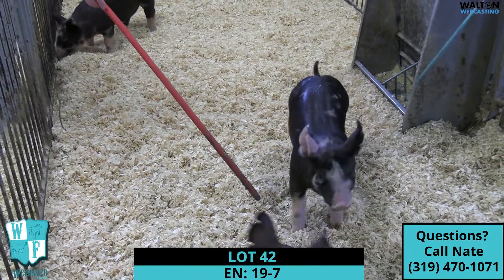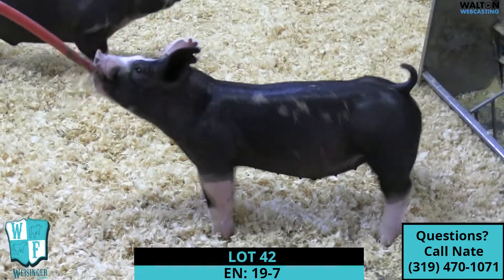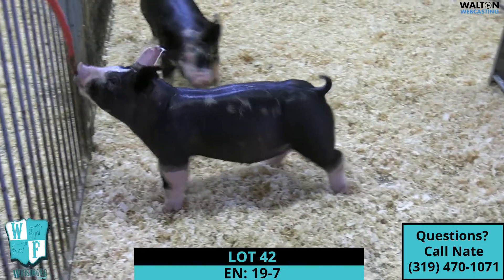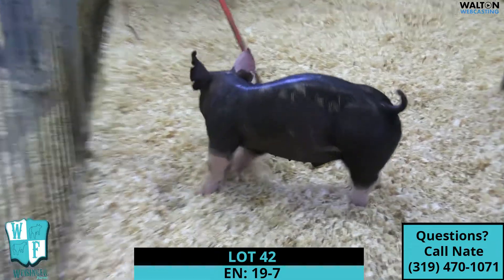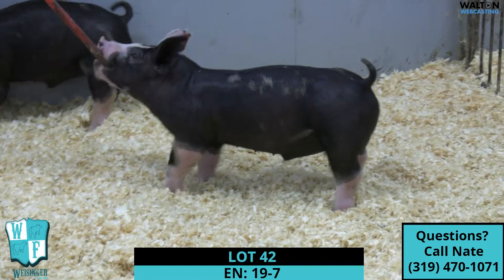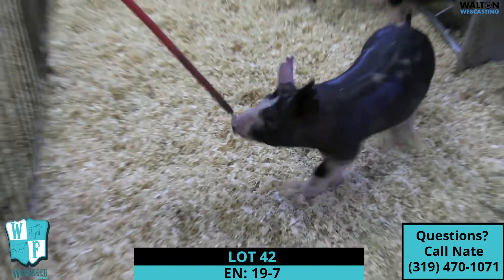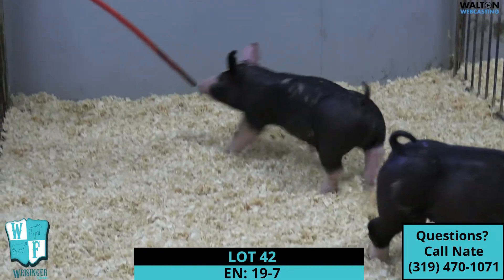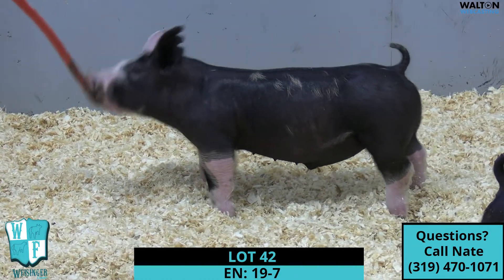Weisinger Lot 42 March 2nd Sale